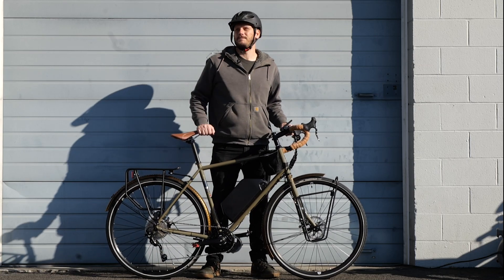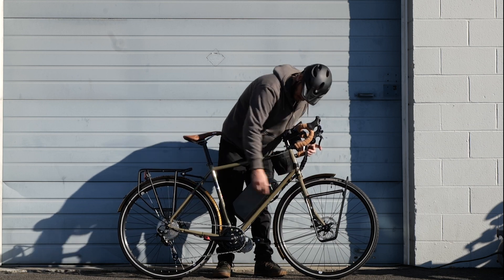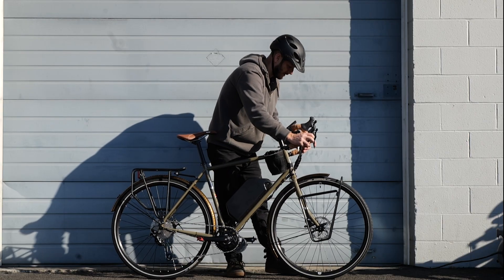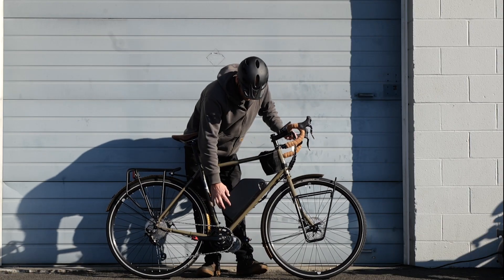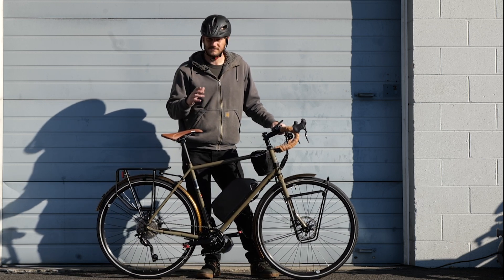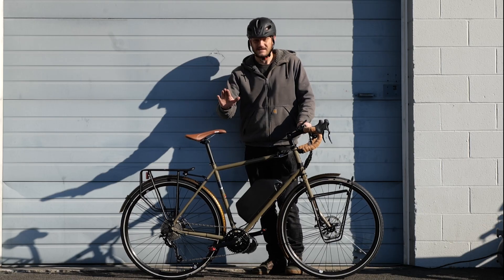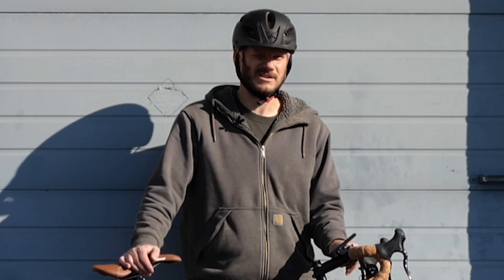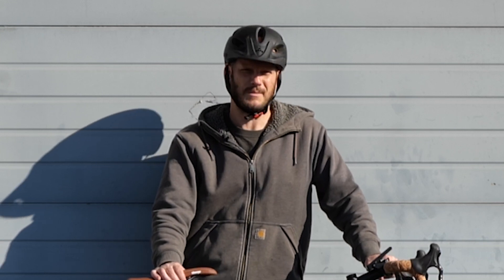JohnnyNerdOut 231027 Fuji Road bike 52v 25ah BBS02